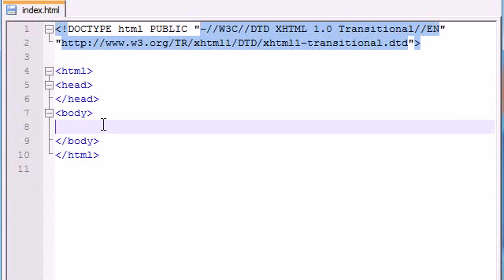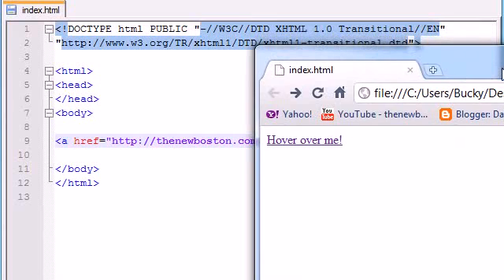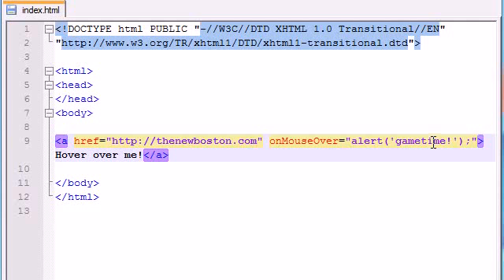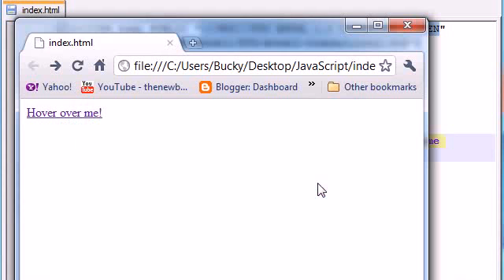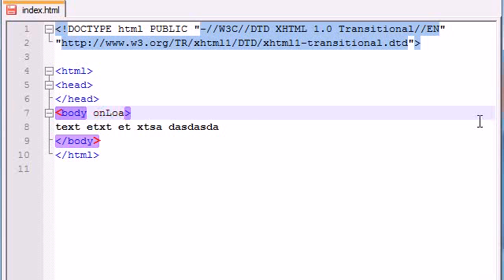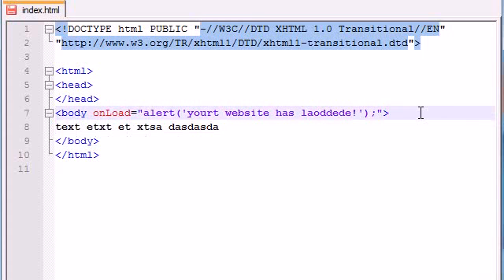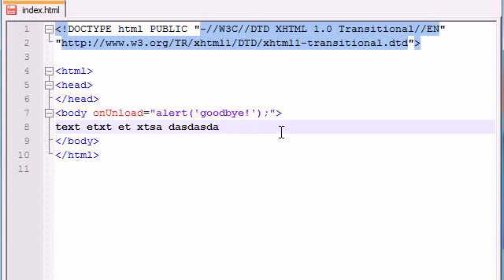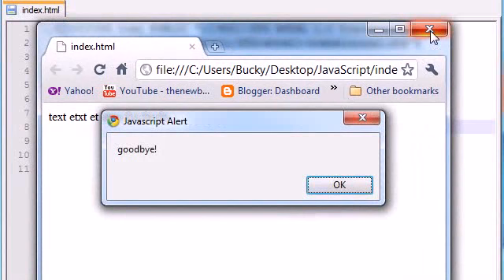Beginner JavaScript Tutorial -- 23 -- onMouseOver onLoad